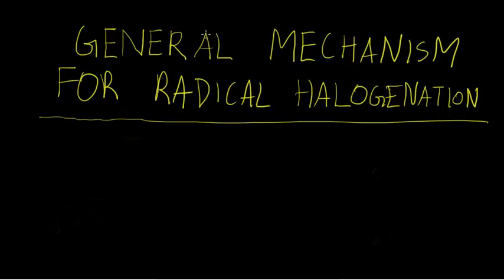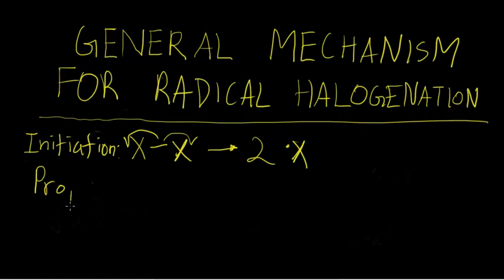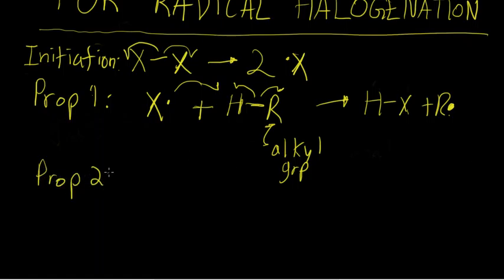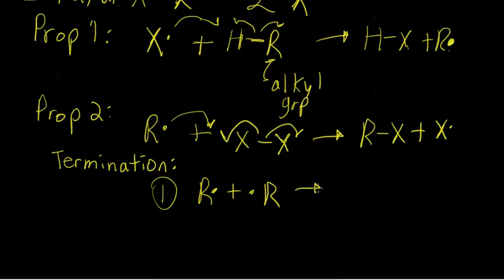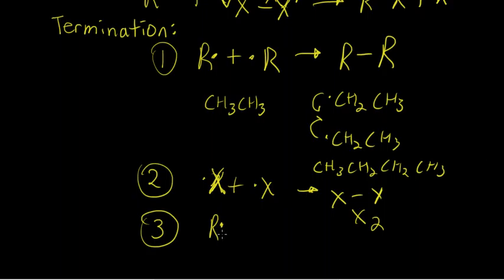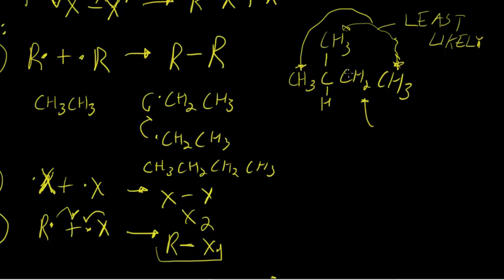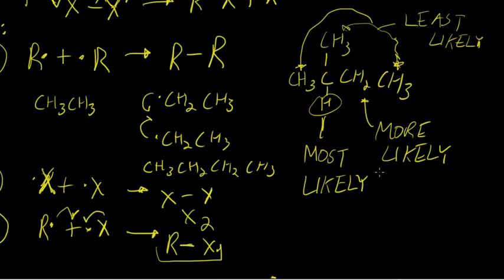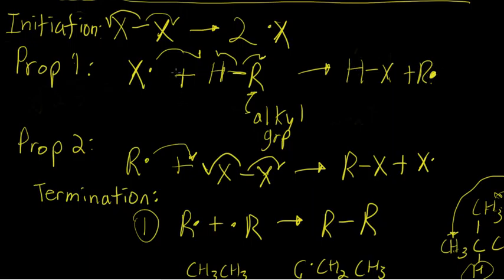General Mechanism for Radical Halogenation and Effect of Halogen, part1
This video goes over the general mechanism for radical halogenation.